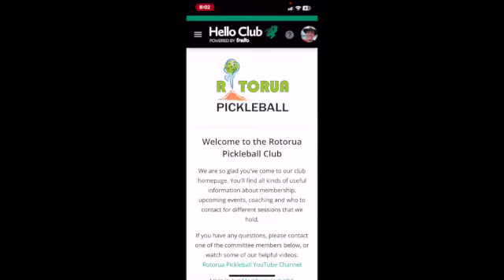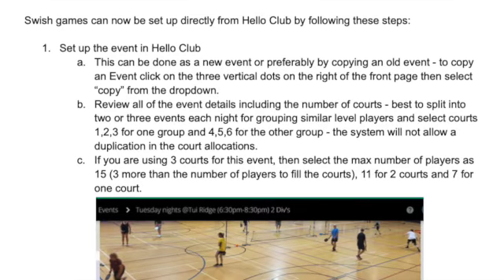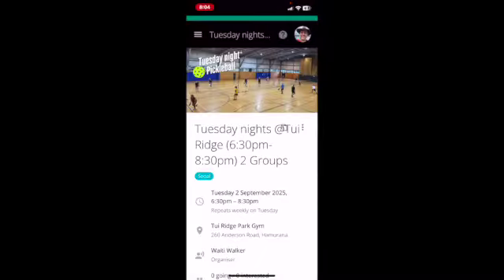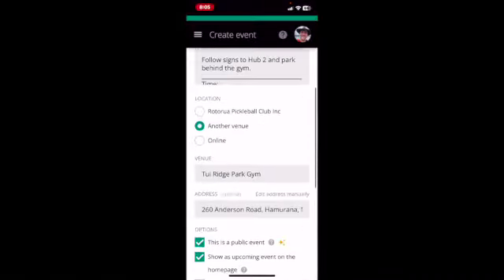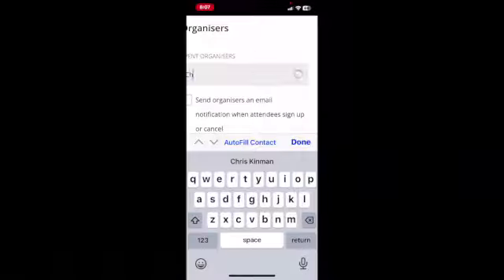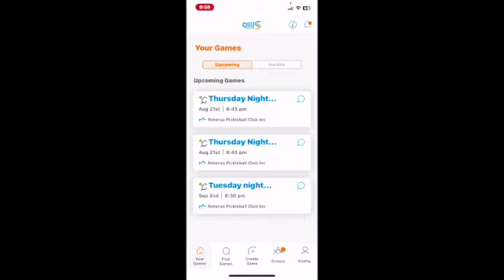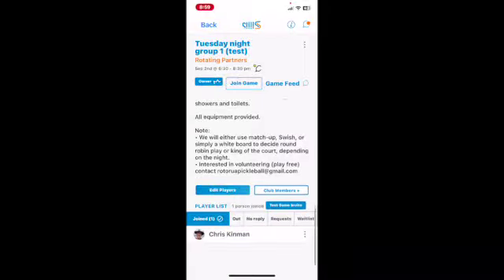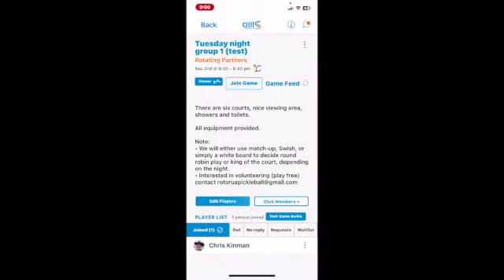Hello Club Swish Integration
How to create a Hello Club Event that integrates with Swish and creates a Swish game from attendees in Hello Club.